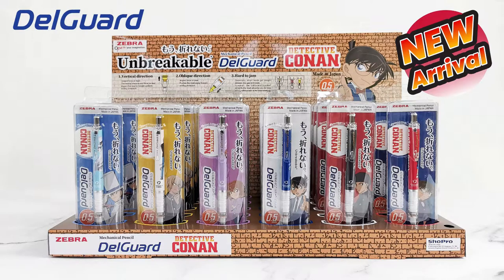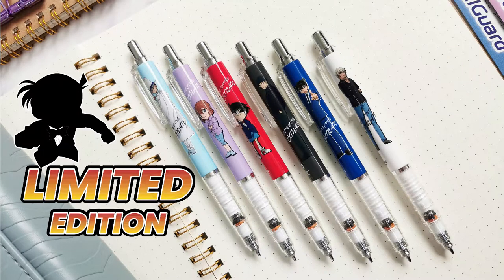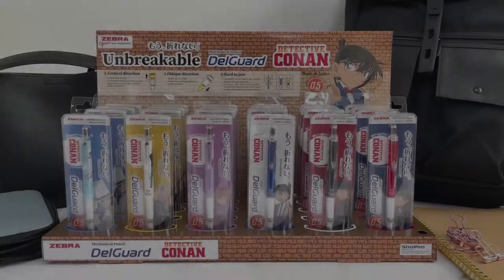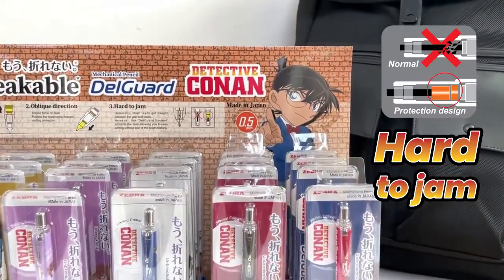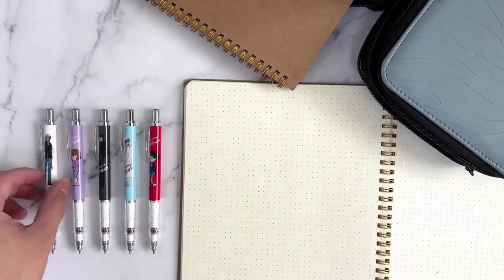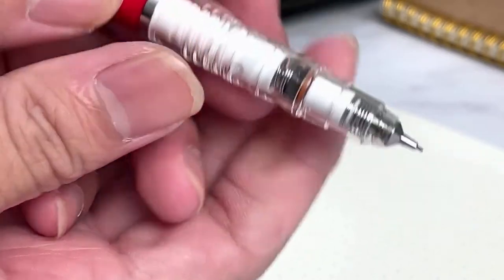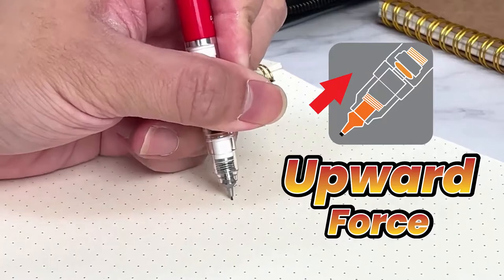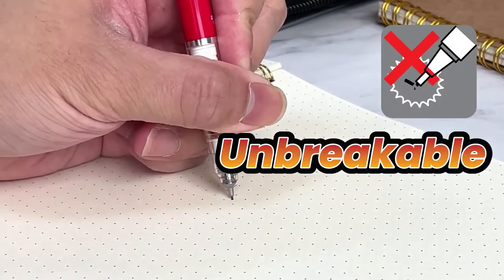Zebra Delguard Conan (Limited Edition)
LIMITED EDITION!!! Never worry about lead breaking again! The DelGuard utilizes an ingenious two-part system that makes it virtually impossible to break the lead. First, a spring in the barrel of the pencil lets the lead slide back into the pencil instead of breaking if too much vertical pressure is applied. Second, another spring in the tip dynamically extends the lead guard to protect the lead when too much sideways pressure is applied. It may sound complicated, but it really works! And without the annoyance and interruption of breaking leads, you'll find your concentration greatly improving.